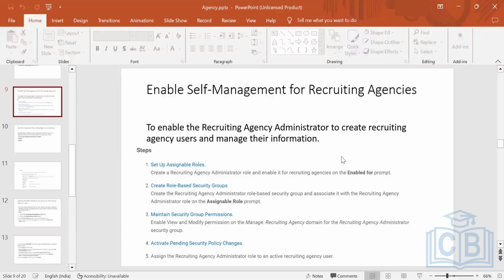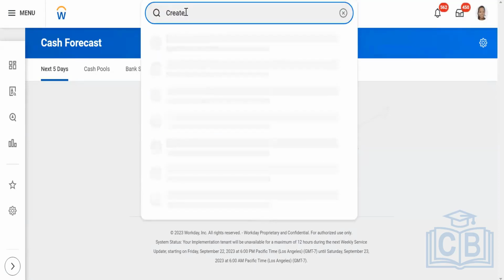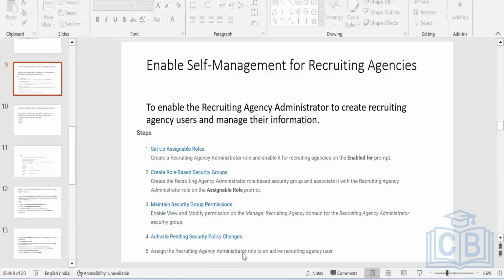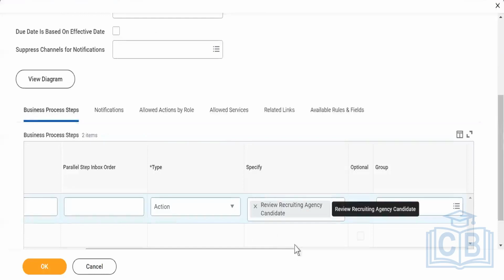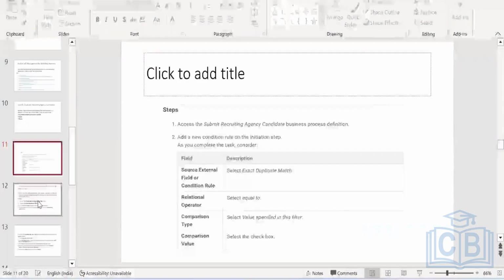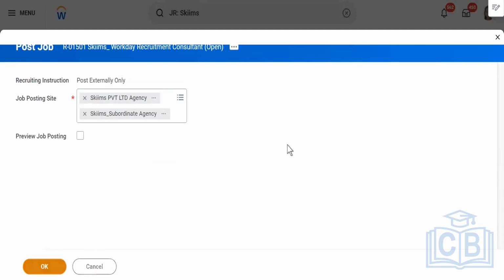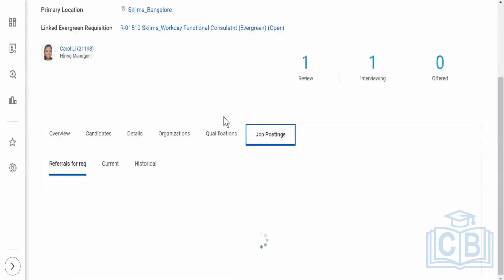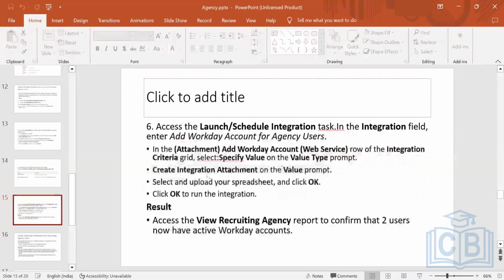Recruiting Agency | Workday Recruitment Course | Workday Recruitment Training Videos | Cyberbrainer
In this Workday Recruitment tutorial, you will learn all about the cutting-edge cloud-based HR management software, Workday.

Our expert instructor will guide you through the recruitment process in Workday, covering topics such asJob Requisition, Job Application, Recruiting Agency, Set Up Prospects And Candidates.

You'll also learn how to personalize and customize your recruitment process to fit your organization's needs.

Whether you're new to Workday or looking to enhance your recruitment skills, this tutorial is perfect for HR professionals, recruiters, and hiring managers.

In this video, you will learn about Recruiting Agency